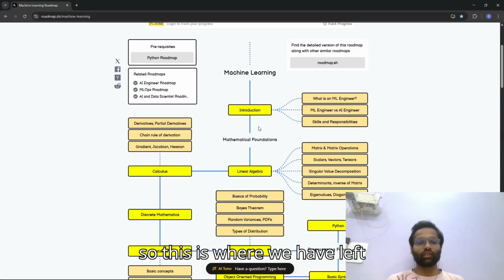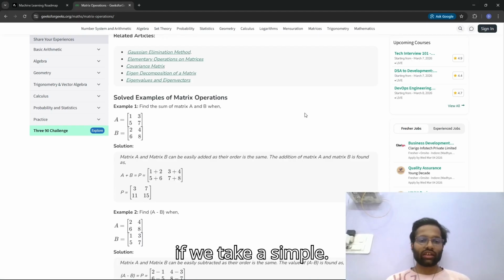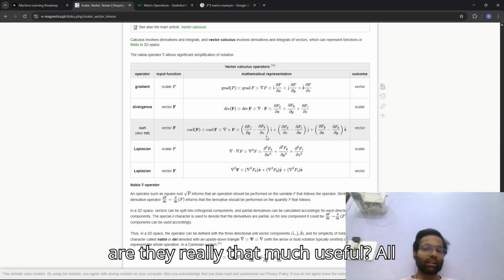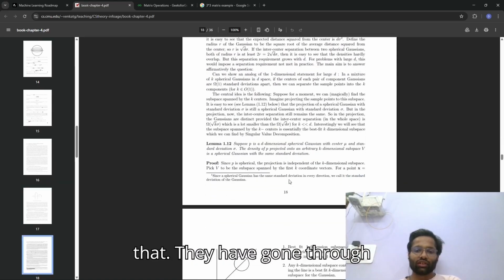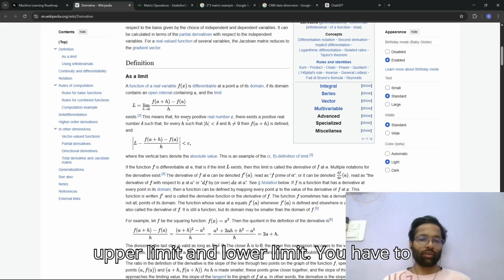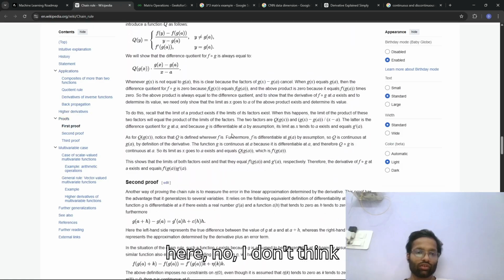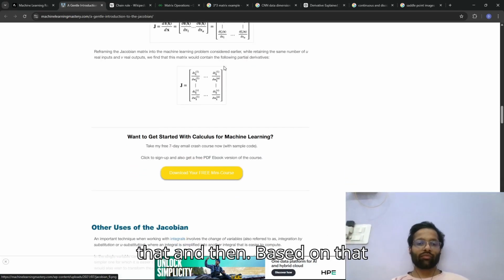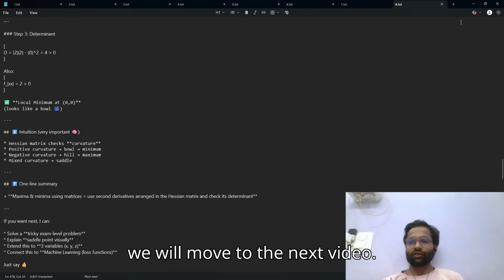Mathematics for ML Part -1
Welcome back to the 2026 Consistency Series!
This is Part 8 and the second video of our complete Machine Learning course — today we're diving deep into the Mathematical Foundations that power every ML algorithm you will ever build.
This is one of the most important sessions in the entire course. Understanding the math behind the models is what separates someone who just runs code from someone who actually knows what's happening inside it.
In this video, we cover:
→ Matrices and Matrix Operations (Addition, Subtraction, Scalar Multiplication, Transpose, Inverse, Adjoint)
→ Scalars, Vectors and Tensors — what they are and why they matter
→ Vector Operations and Vector Fields
→ Singular Value Decomposition (SVD) and dimensionality reduction
→ Eigenvalues and Eigenvectors — with practical examples
→ Derivatives and the core rules of Calculus
→ Chain Rule, Partial Derivatives and how they connect to ML
→ Gradient — the concept behind how models actually learn
→ Jacobian and Hessian Matrices explained simply
→ Local Minima, Maxima and the Convex Hull problem in AI
If you've ever wondered why your model converges, how backpropagation works, or why dimensionality reduction even exists — this video lays the exact foundation for all of that.
Part 2 of Mathematical Foundations is coming next. Topics like Statistics, Probability, and Discrete Mathematics will be covered there.

📢 Share your progress
Got a topic you want covered in more detail? Drop it in the comments — every one gets read.